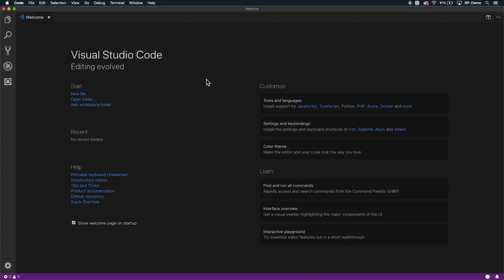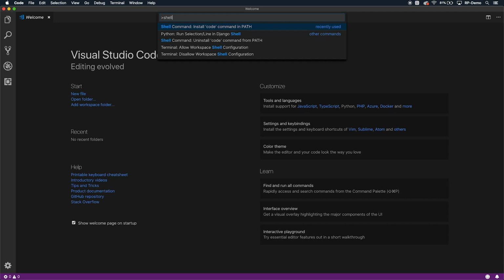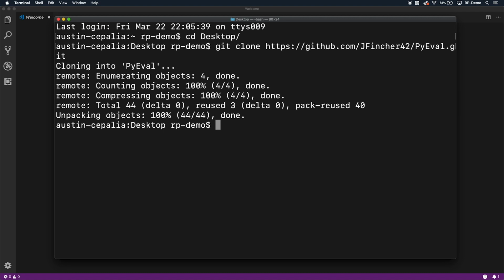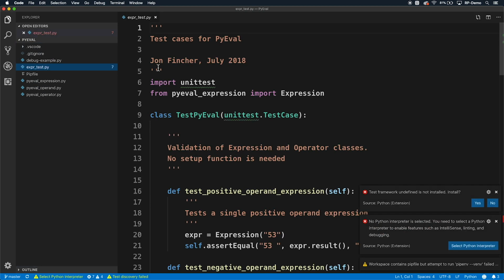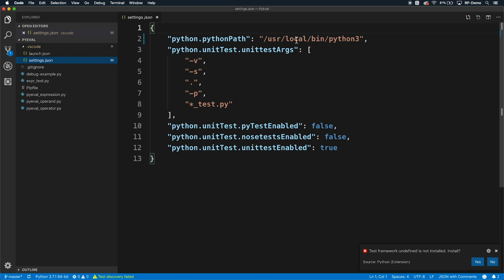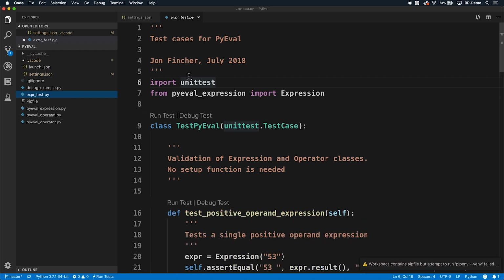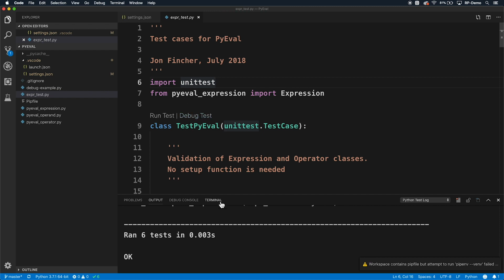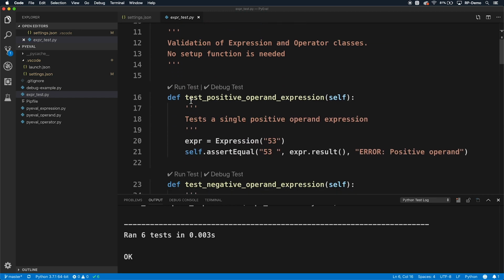Python Unit Testing With VS Code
VS Code can automatically recognize existing Python tests and run them. Learn how to configure it to run test suites and individual tests, as well as how to view test output.